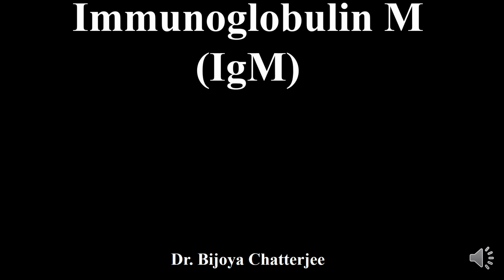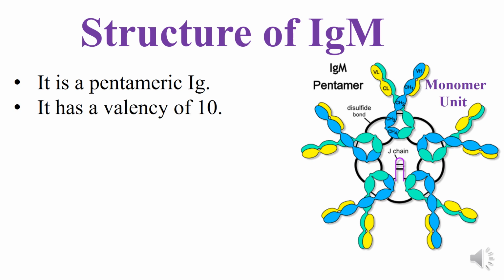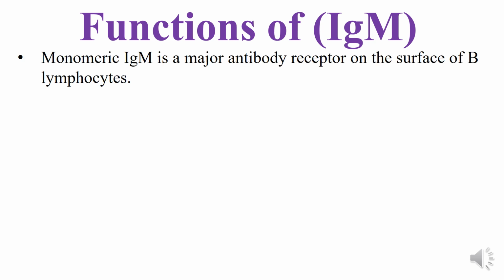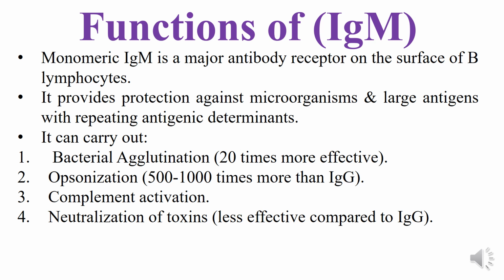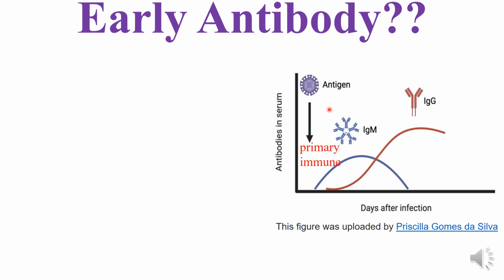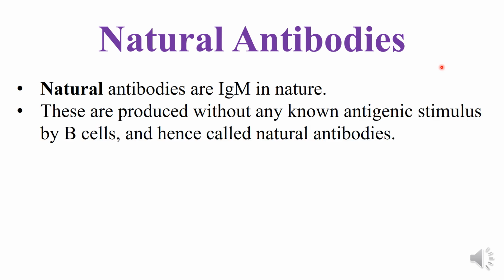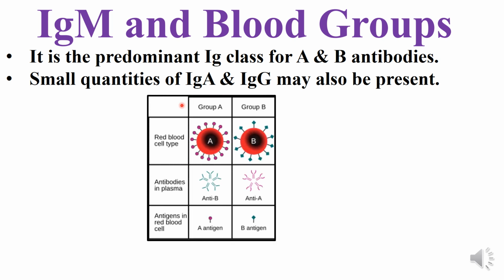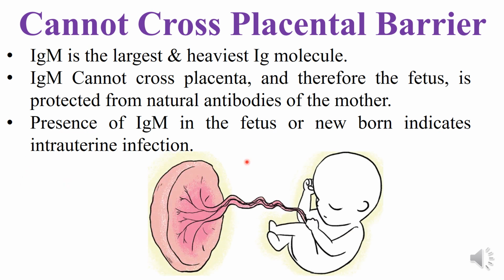Immunoglobulin M : The Early Antibody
The following headings have been explained in this lecture video:
*Why is IgM known as the Millionaire Molecule?
IgM is a heavy molecule with19S Sedimentation Rate and a  MW 900,000 to 1,000,000 daltons, hence called 'millionaire molecule'). The normal serum level of IgM is 1.2 mg/ml.

Properties of IgM
Structure of Pentameric IgM
Functions of IgM
IgM: The early Antibody
Role of IgM in Immune response
IgM as a Natural Immunoglobulin
IgM and Blood Groups